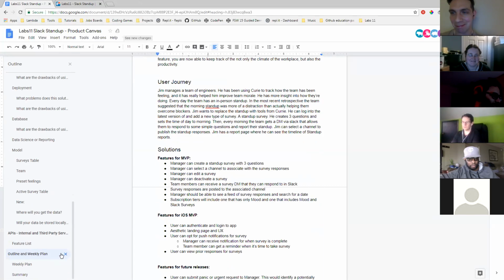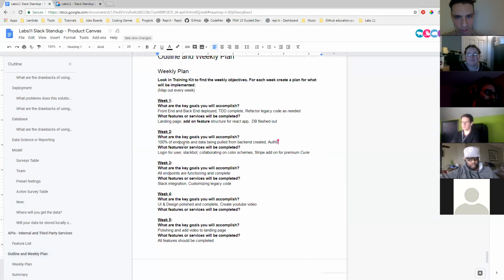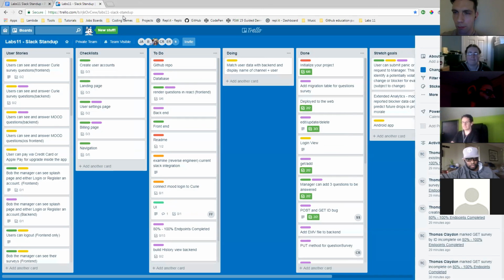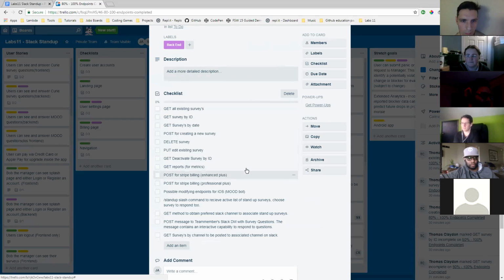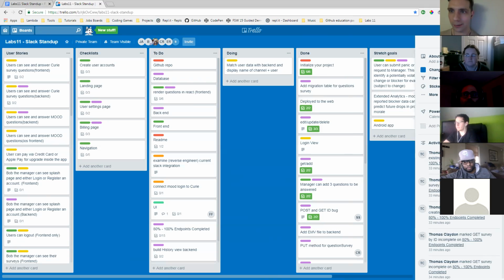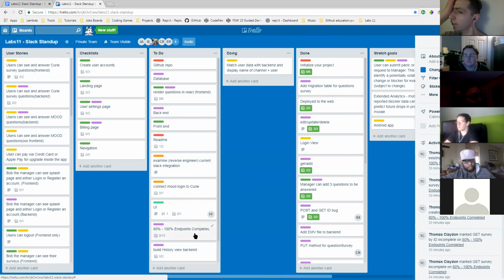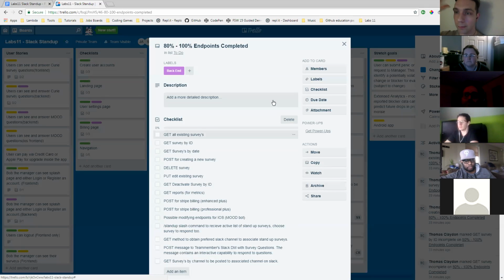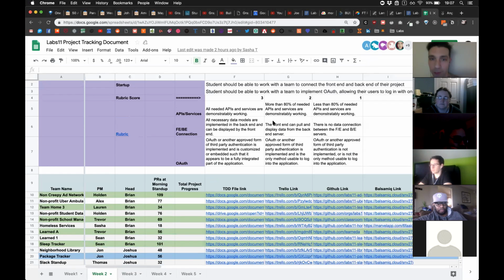Labs 11 - Slack Standup